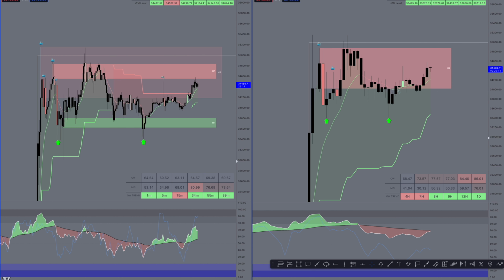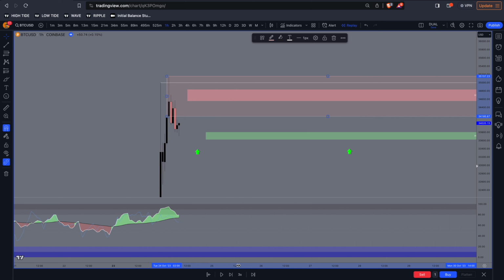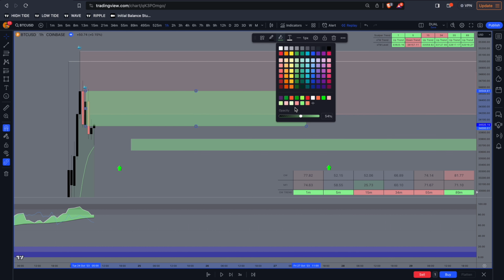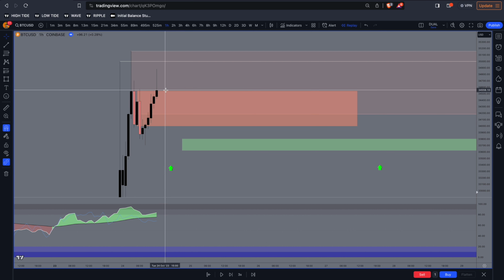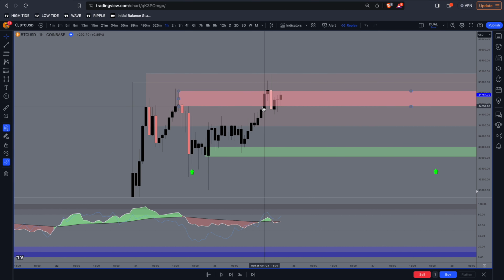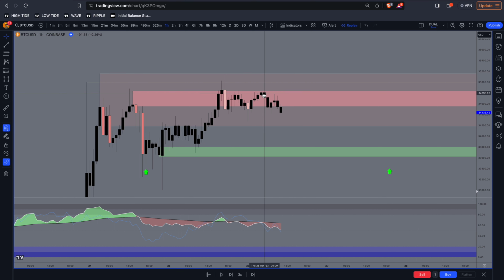BTC OVERWATCH & TRENDMASTER updates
Script Updates:
Whale alerts made smaller
Intra-day / HTF tables scraped - Switched into two separate scripts for additional security requests
OVERWATCH Trend table added

Now there is one script that focuses;
-Intraday - 1m, 3m, 5m, 15m, 34m, 55m, 89m
-Higher Timeframe - 4H, 7H, 8H, 9H, 12H, 1D

Each script covers for said Timeframes:
-Scalper Trend
-Trendmaster Trend
-Trendmaster Level
-Overwatch Boundary Alerts
-MFI Boundary alerts
-OVERWATCH Trend
-Whale / Shark alerts